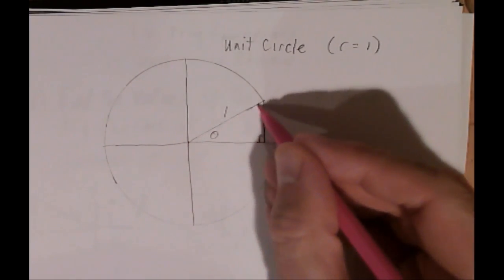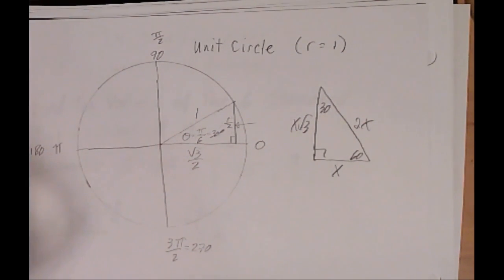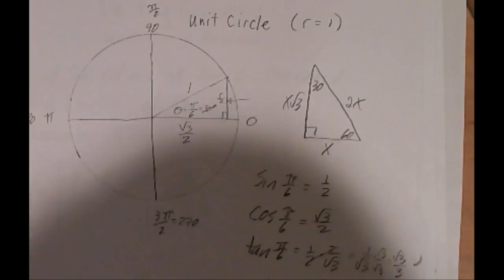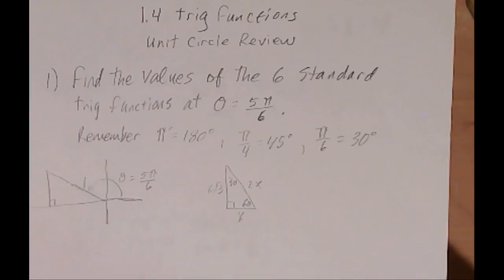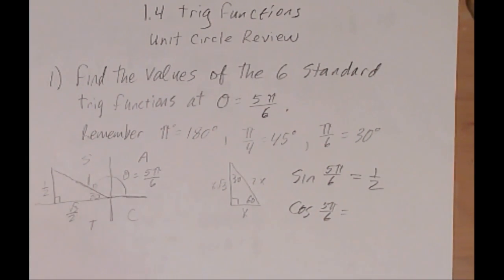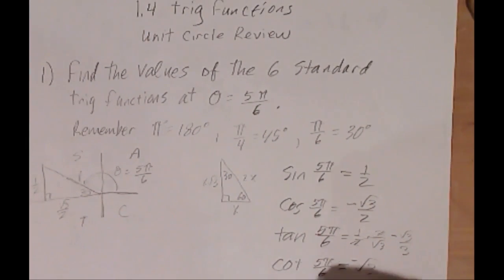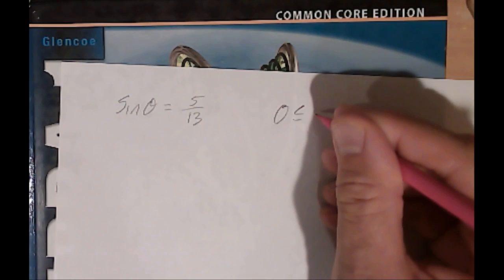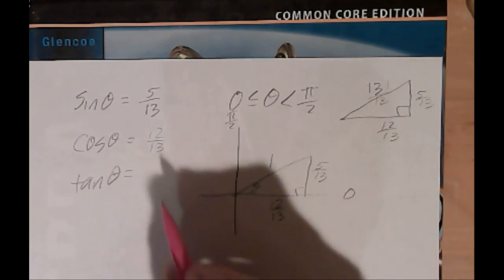1 4 ap calc lect